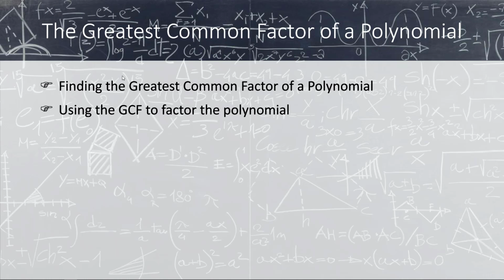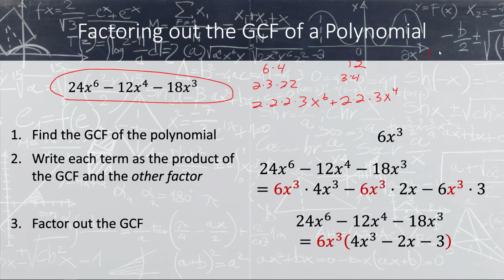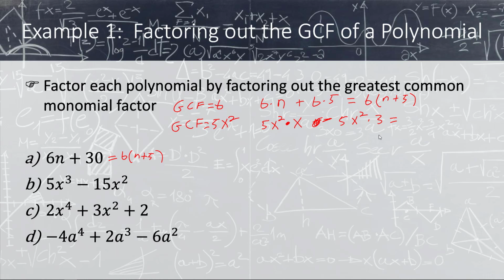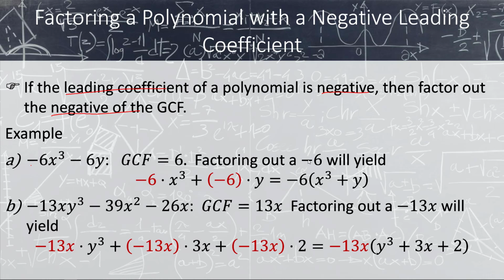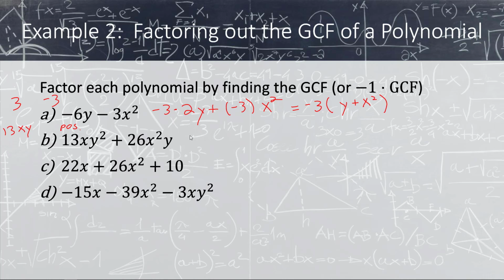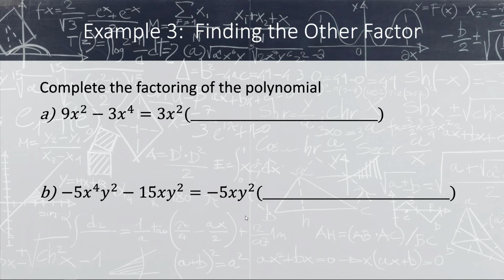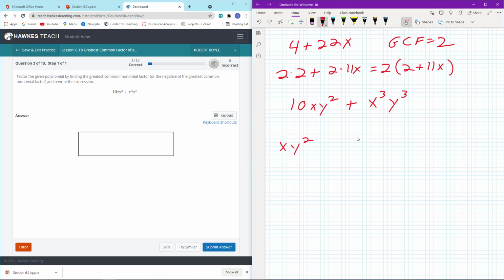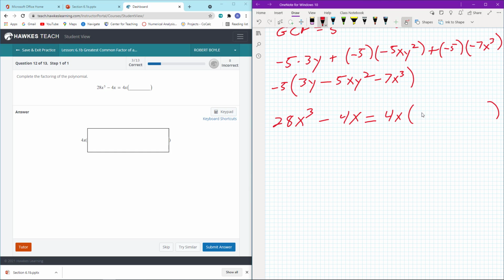Section 6 1b